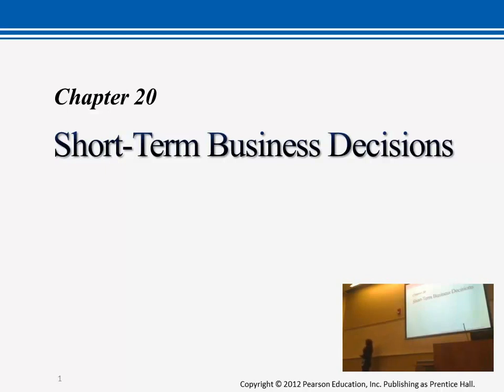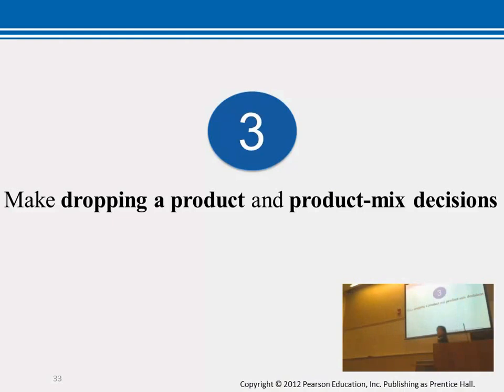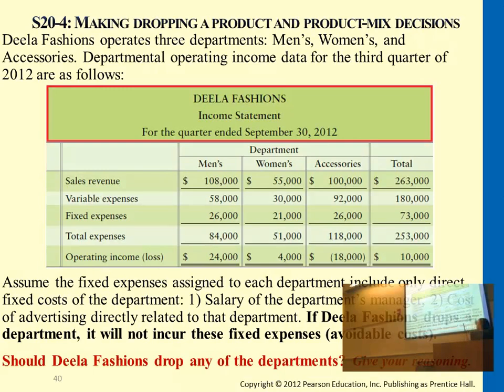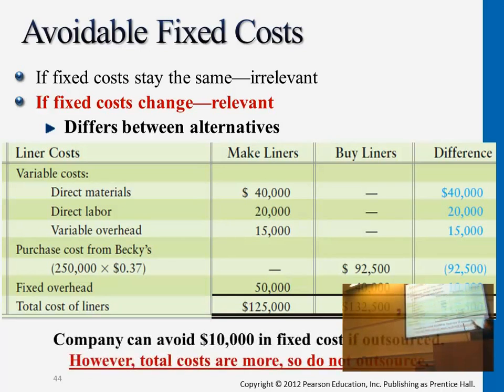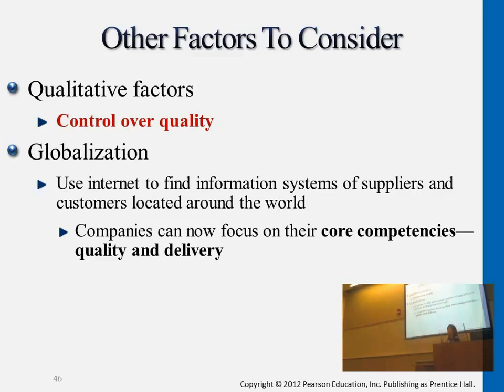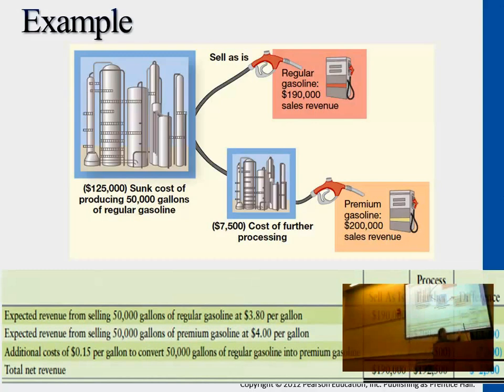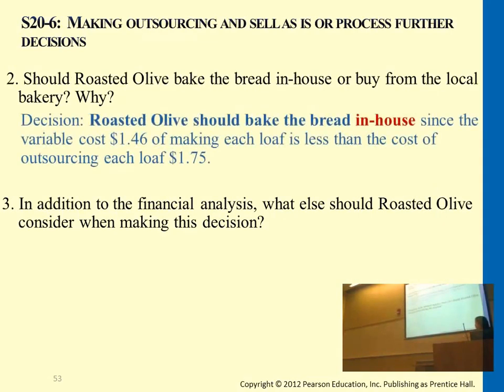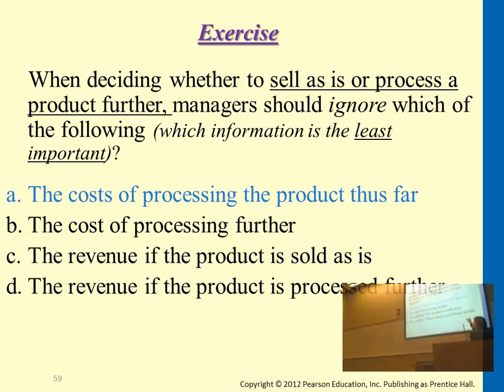Managerial Accounting: Short-Term Business Decisions (Part 2)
Lecture 10: Short-Term Business Decisions
by Professor Victoria Chiu
(Chapter 20)

In this lecture, outsourcing is defined (and how it pertains to cutting the company's costs).  The many factors that play a role in whether or not to make an outsourcing decision are also discussed, such as avoidable fixed costs, opportunity costs, and other relevant decision variables.  Lastly, the benefits (or lack thereof) of selling a product as is versus processing it further is also discussed, and what situations selling a product as is would be better than processing it further.

Begins with Recap of previous lecture

Recap includes:

Special Sales Order: 1:11

Decision Rule: 2:03

Regular Pricing Decisions: 3:52

Pricing Decision Rule: 5:00

Exercise P20-22A: 6:29

Dropping a product (or not): 8:40

Decision Rule for Dropping Products: 12:23

Product Mix Considerations: 12:43

Exercise S20-4: 15:32

Outsourcing: 19:17

Avoidable Fixed Costs
(decision variable of whether or not to outsource) :  21:48

Opportunity Cost
(decision variable of whether or not to outsource):  24:45

Other Factors to Consider :   30:24
(Qualitative Factors and Globalization)

Outsourcing decision rule:  32:16

Sell-As-Is or Process Further:  33:08

Exercise S20-6:  39:31

Exercise S20-6 Solution:  43:20

Multiple Choice Exercises:  49:01